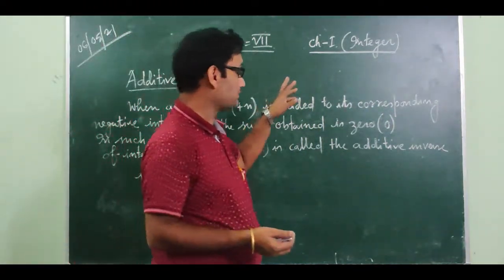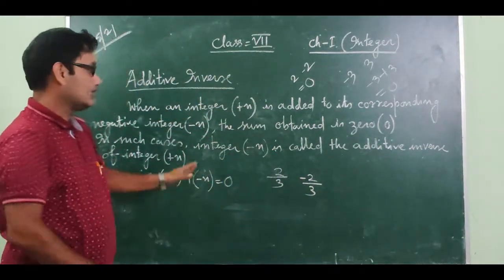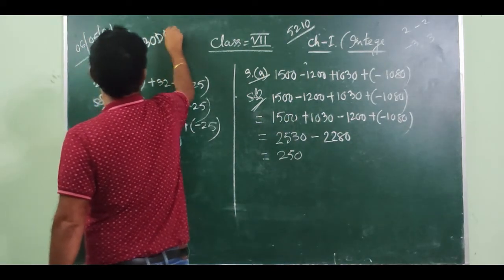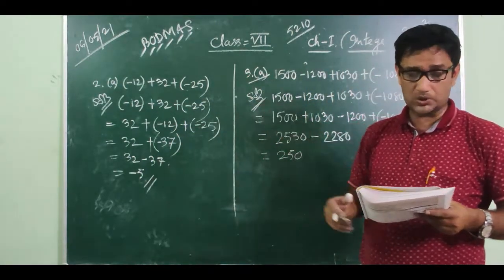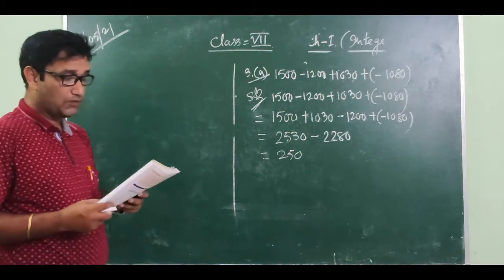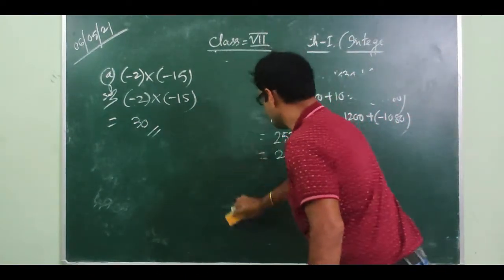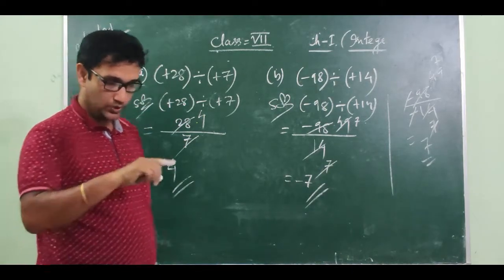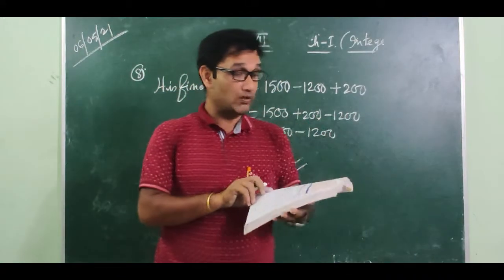CLASS VII | ARITH | INTEGERS| PART 2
SIR AMIT NAUG